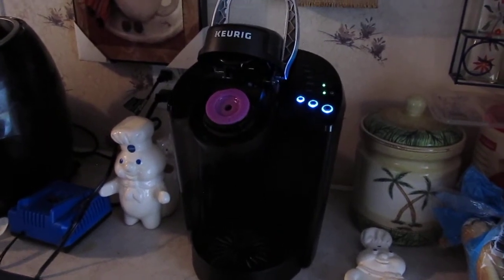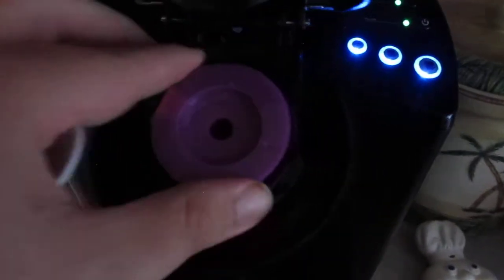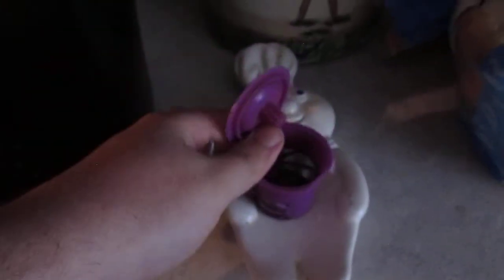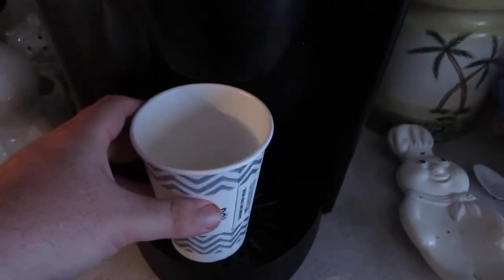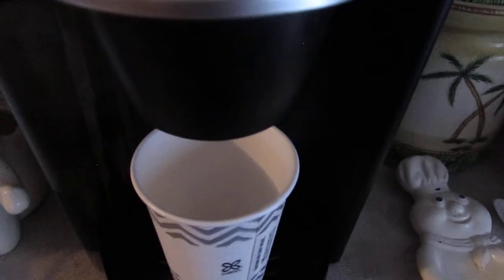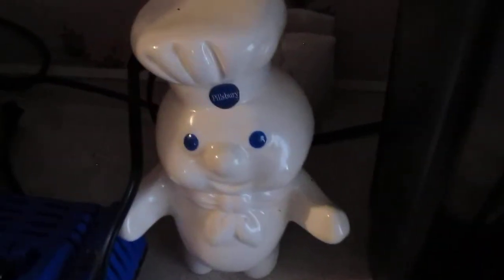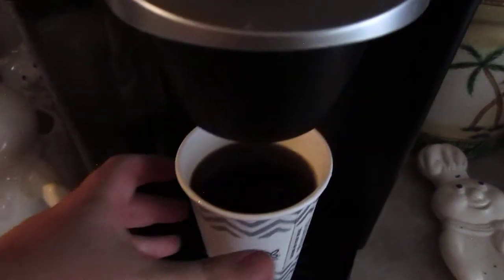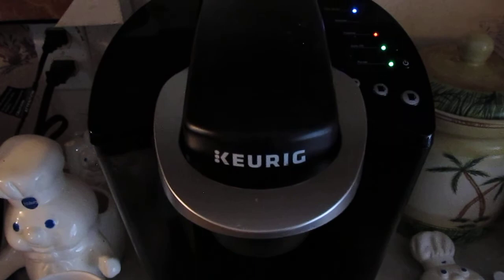How to use a Keurig® K-Classic® Coffee Maker for beginners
In this video, I will be explaining how to use a Keurig® K-Classic® Coffee Maker.